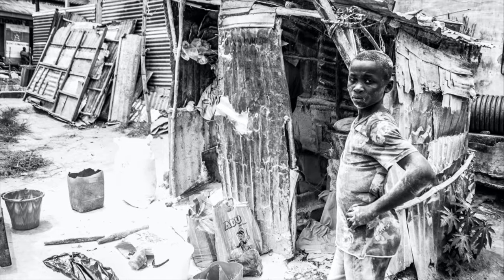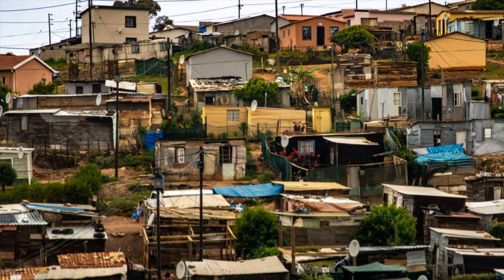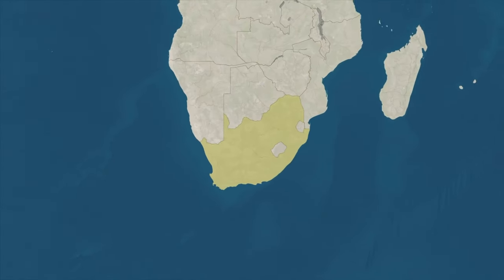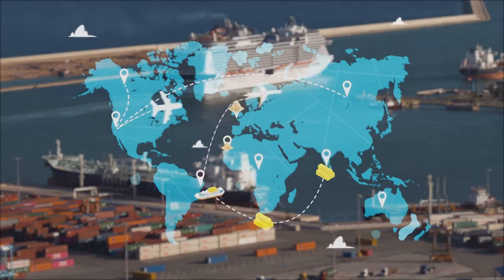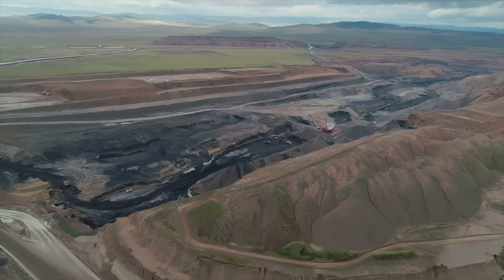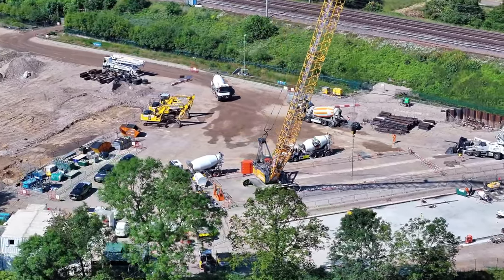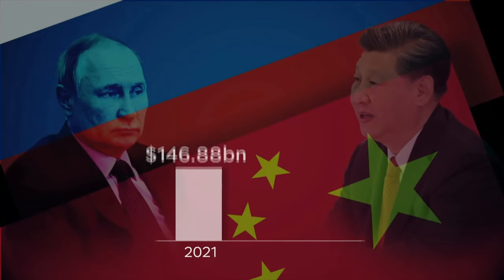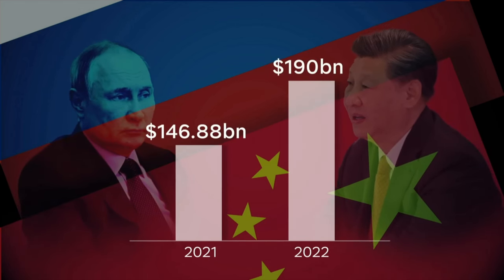CHINA Snub EU By Removing Tariffs on African Products But Slap 20% Tariffs On EU goods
tariff tariffs china chinanews news geopolitics politics europe europeanunion goods CHINA Snub EU By Removing Tariffs on African Products But Slap 20% Tariffs On EU goods Your support is crucial! Consider purchasing us a coffee to help sustain and expand our content. Your contribution directly powers our efforts and inspires me to provide top-notch content. 🙏

For copyright matters relating to this video or channel, please get in touch with us directly, and we'll remove any video on request